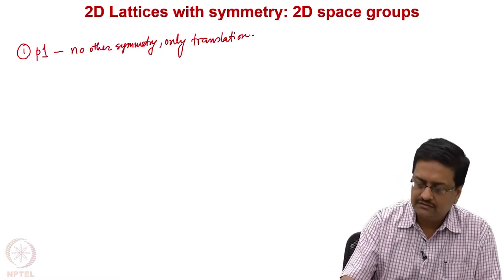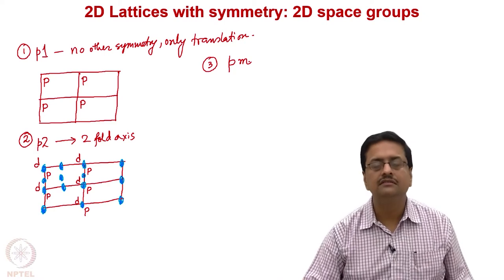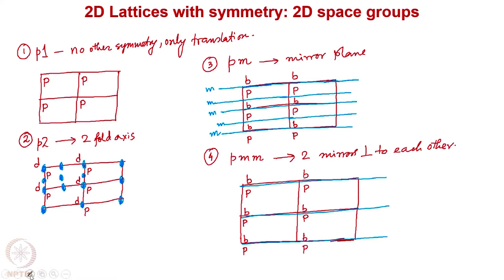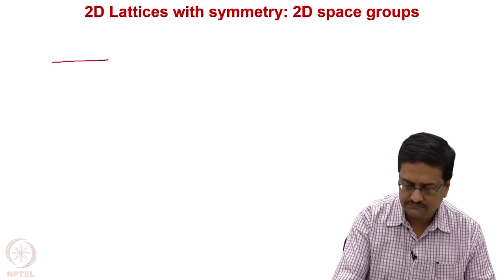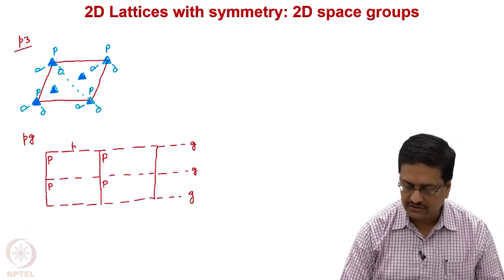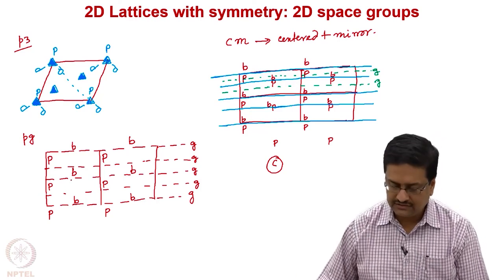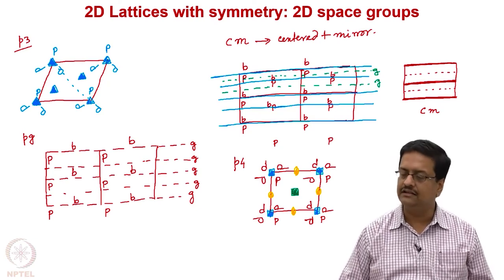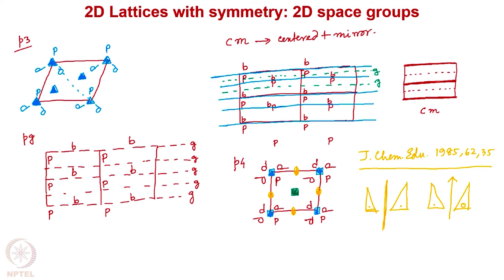2D Space Lattices